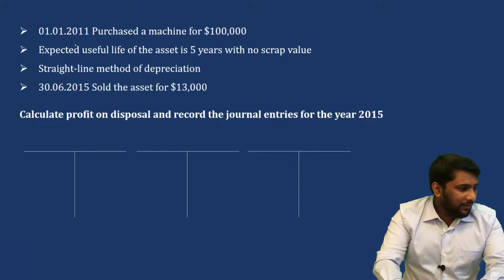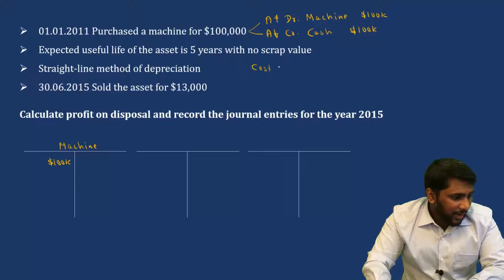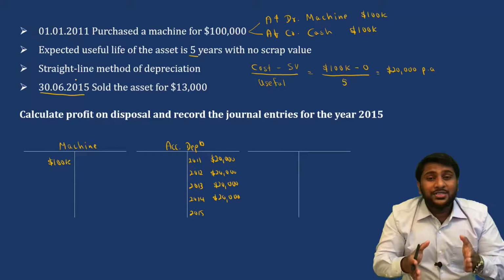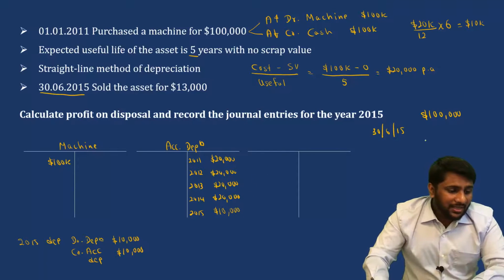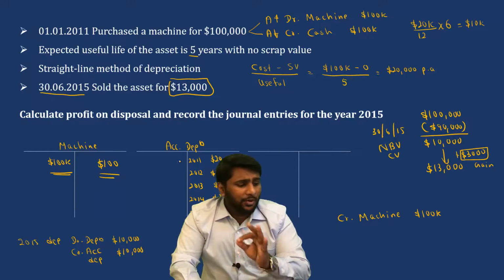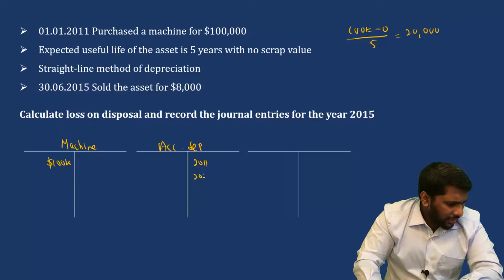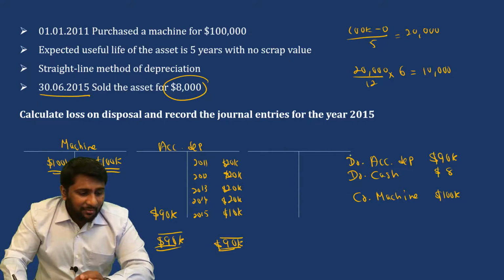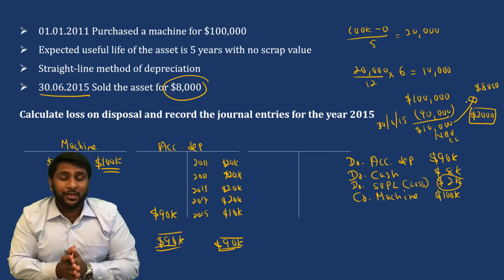GAIN OR LOSS ON DISPOSAL OF ASSET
A clear explanation of how to calculate the gain or loss on the disposal of an asset with journal entries.
Accounting Basics: Complete Guide
(If you sign in as a monthly or yearly member for skillshare, you can watch all the courses available in that platform, including mine)